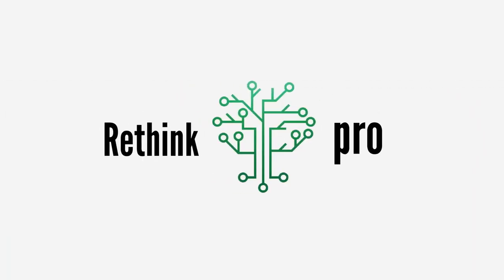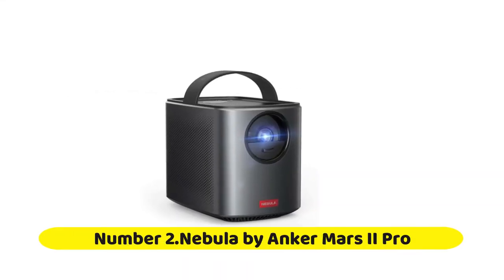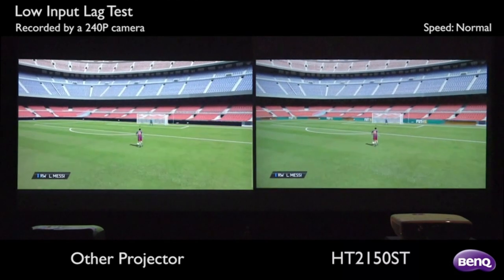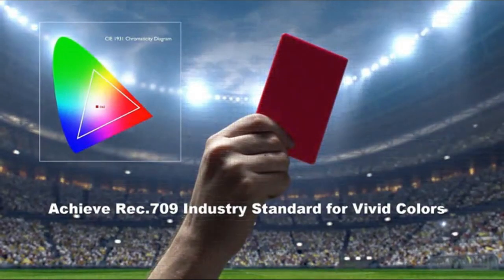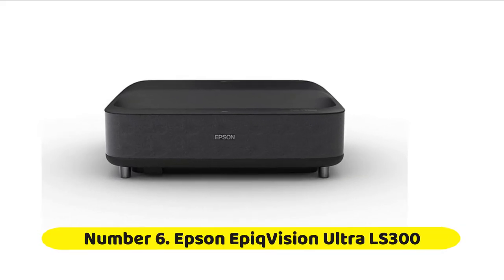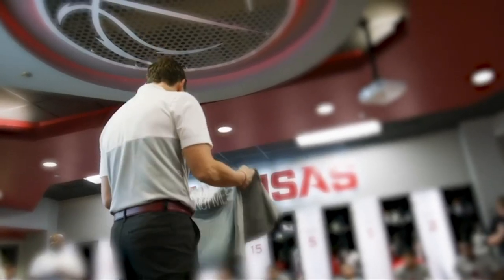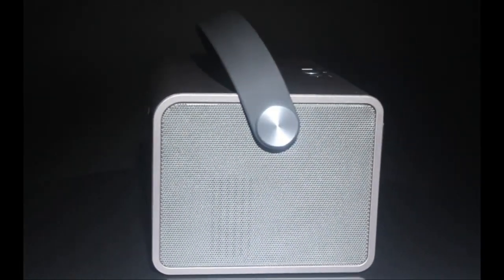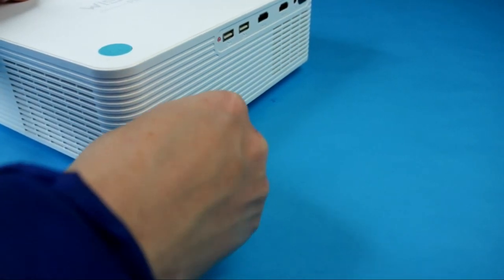10 Awesomely Cool Video Projectors in 2021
Best Video Projector that you can find a model with good picture quality, high brightness in ambient light, excellent color and a top-notch.
Latest Top 10 Best Video Projectors in 2021 :

01. Epson Home Cinema 880 3-chip

02. Nebula by Anker Mars II Pro

03. BenQ HT2150ST 1080P Short

04. BenQ TK800M 4K UHD Home Theater

05. Sony Home Theater Projector

06. Epson EpiqVision Ultra LS300

07.  Epson EpiqVision Ultra LS500

08.  Epson EX5280 3-Chip 3LCD

09.  Cocar V7 Smart Projector

10.  WISELAZER 1080p FHD Projector

In this video we just point out Top 10 Best Video Projectors 2021. in 10th choice is the WISELAZER 1080p FHD Projector, In 9th position is the Cocar V7 Smart Projector, 8th position is the Epson EX5280 3-Chip 3LCD, 7th choice is the Epson EpiqVision Ultra LS500, 6th choice is the Epson EpiqVision Ultra LS300, 5th choice is the Sony Home Theater Projector,
4th choice is the BenQ TK800M 4K UHD Home Theater, 3rd choice is the BenQ HT2150ST 1080P Short, 2nd choice is the Nebula by Anker Mars II Pro, 1st choice is the Epson Home Cinema 880 3-chip. Please note that, those are our personal research. have many more best items in the market. for the best overall we expect you liked it.